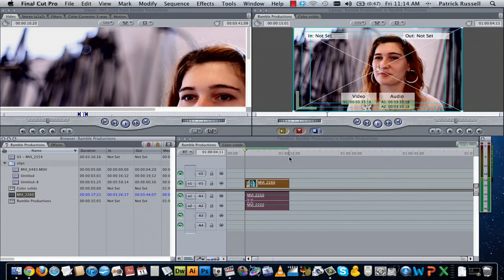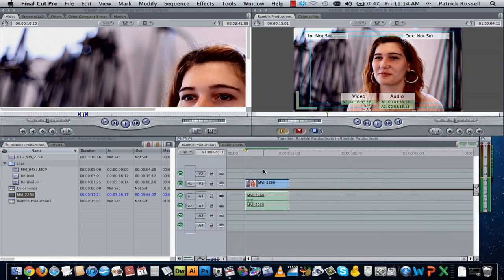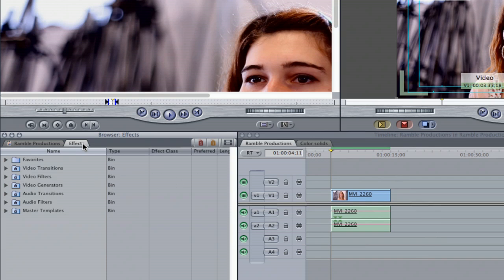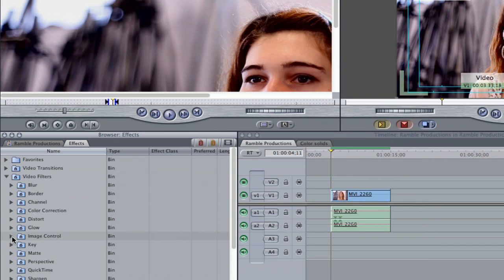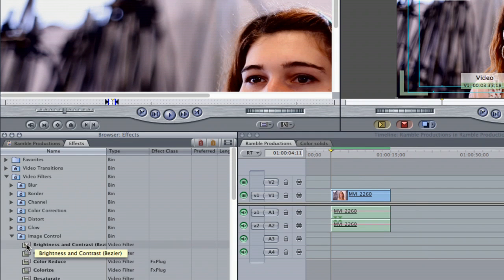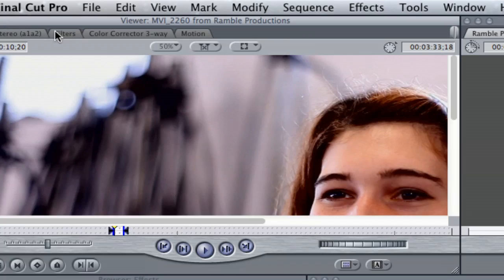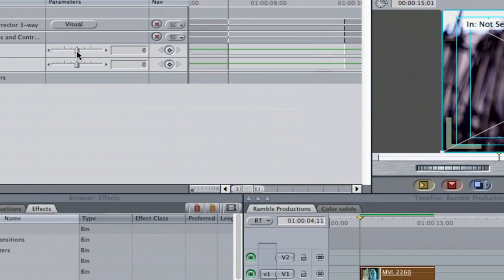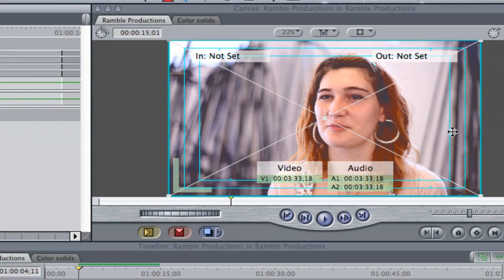How to Lighten Footage in Final Cut Pro : Final Cut Pro Tips & Tricks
If you've shot footage that came out too dark, Final Cut Pro allows you to brighten it substantially. Lighten footage in Final Cut Pro with help from an experienced editor in this free video clip.

Series Description: Final Cut Pro is a powerful digital video editing program that is used by both amateur and professional filmmakers. Get Final Cut Pro tips and tricks with help from an experienced editor in this free video series.